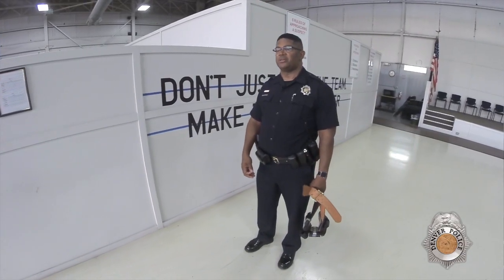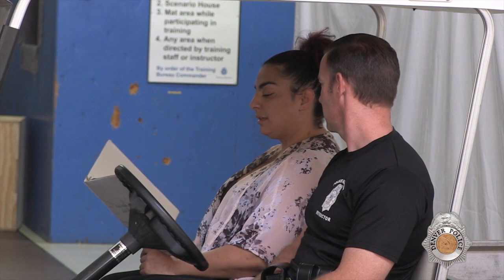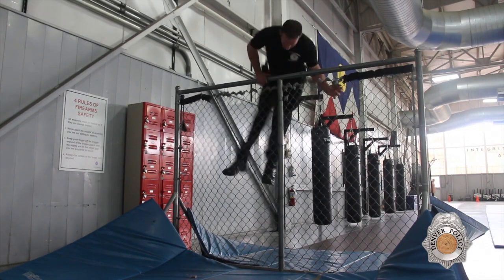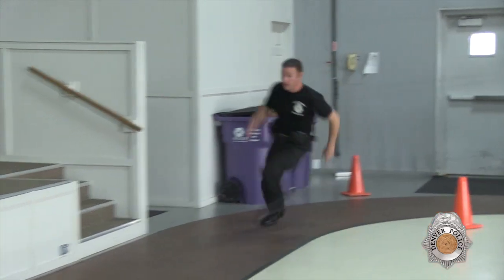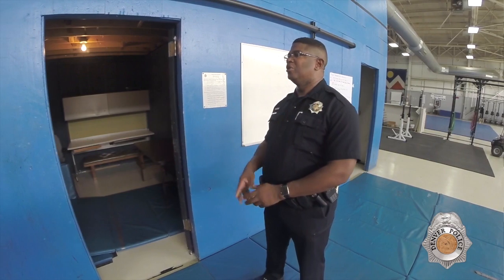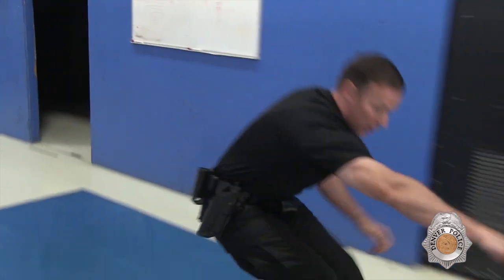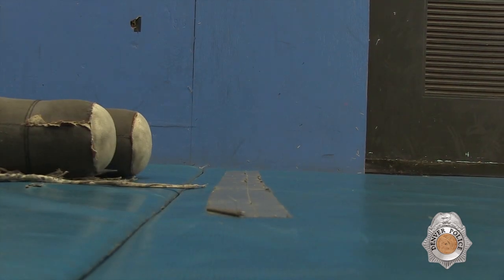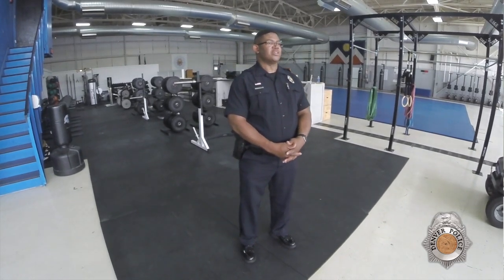DPD Careers #2: Preparing for the Physical Agility Test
If you are interested in a career as a Denver Police officer, this video will walk you through the Physical Agility test.